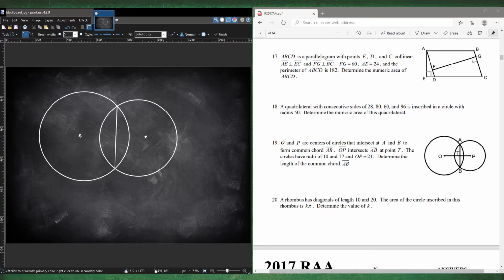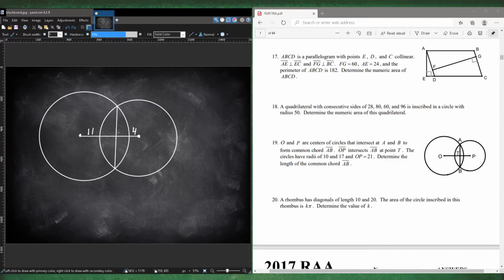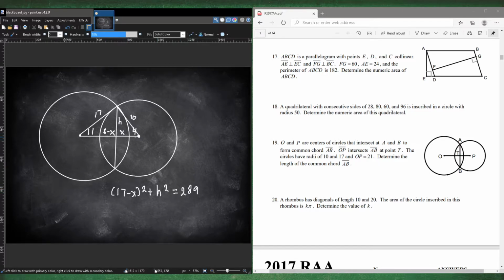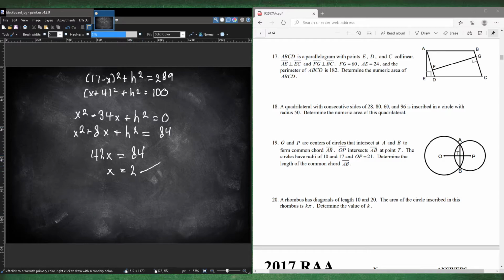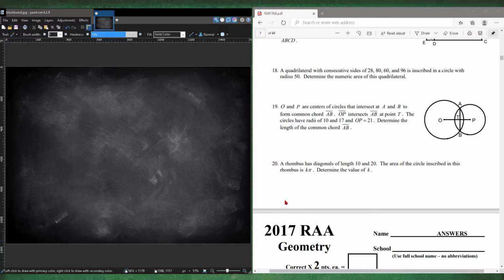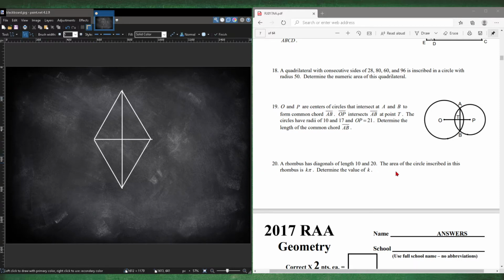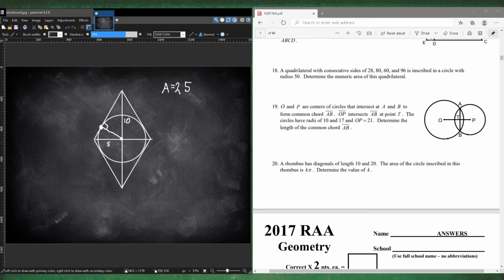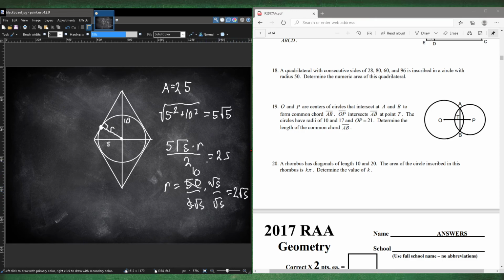ICTM Regional 2017 Geometry Part 2: #19 & #20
In this video, the Math Record covers questions 19 and 20 in the ICTM 2017 Division AA: Geometry. Question 19 covers the intersection of two circles and Question 20 covers a rhombus.

Overall, the main takeaway is that usually in geometry, the questions lead back to the properties of a triangle. So learn to view questions through the concepts related to triangles like the Pythagorean theorem and area is 1/2*base*height.

Timestaps
Question 19: 0:14
Question 20: 4:14